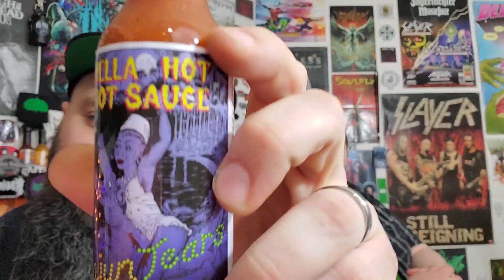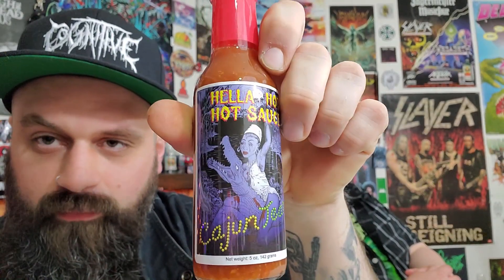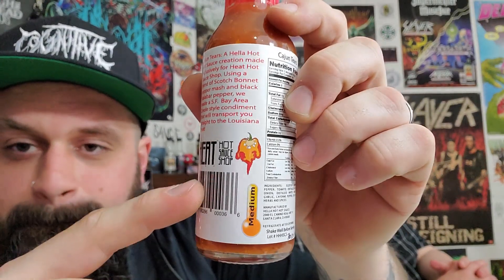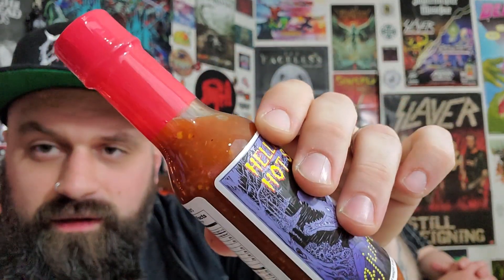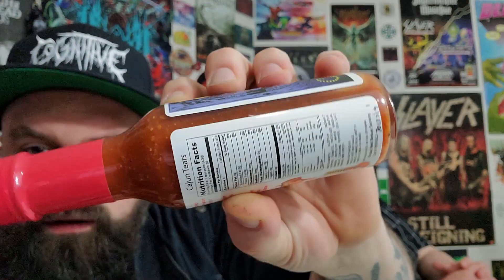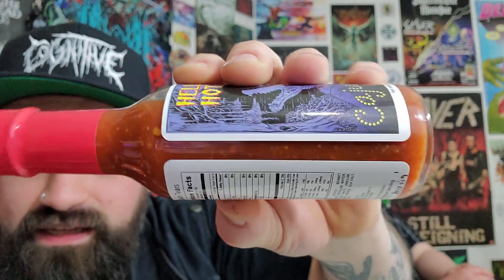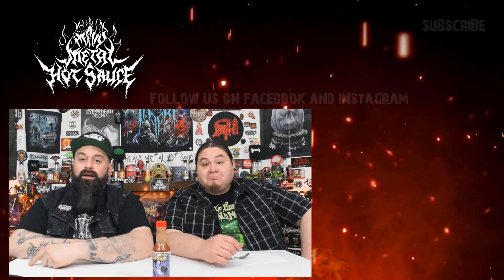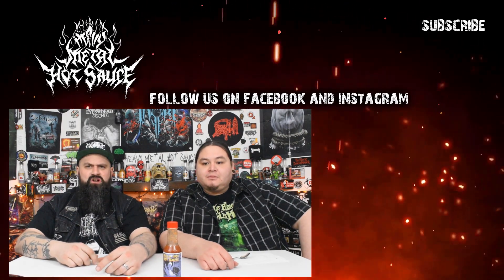Trying CAJUN TEARS from Hella Hot Hot Sauce || heavy metal hot sauce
We are back with the one and only HELLA HOT HOT SAUCE! Trying out their Cajun Tears hot sauce and this thing is delicious! Seriously go check it out. And this week we have sick tunes from Ahtme's new album Sewer Born! Go check them out as well!

*Music used with permission from AHTME